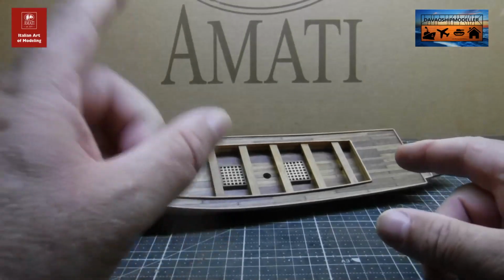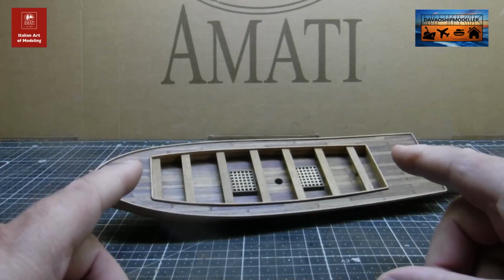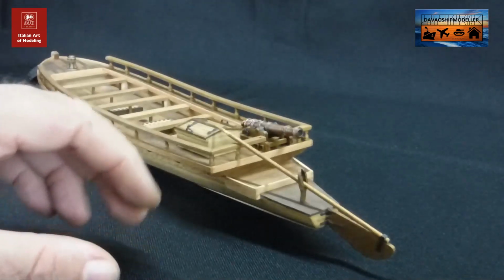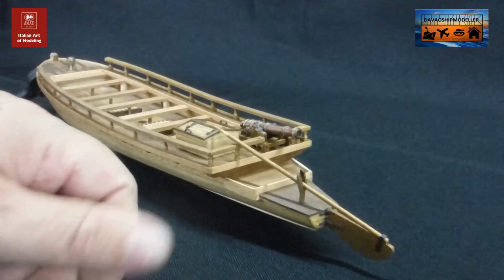Amati Swedish Gunboat Part 3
Completing the Chest, Canon , Rudder and Windlass